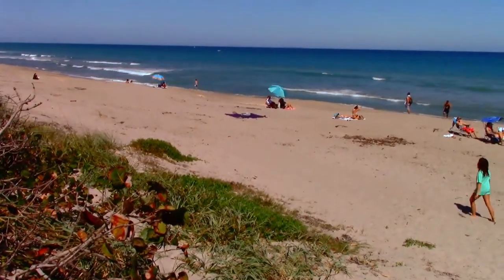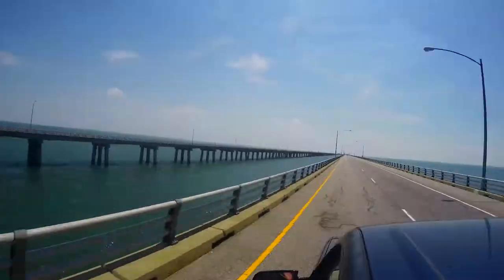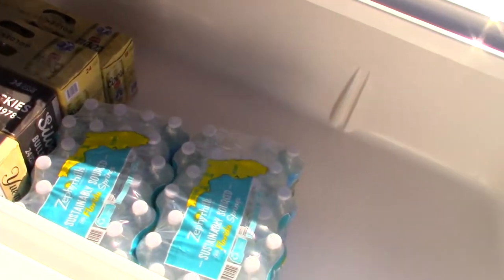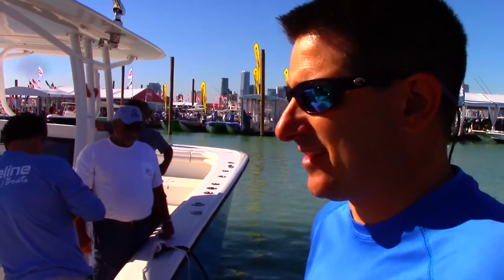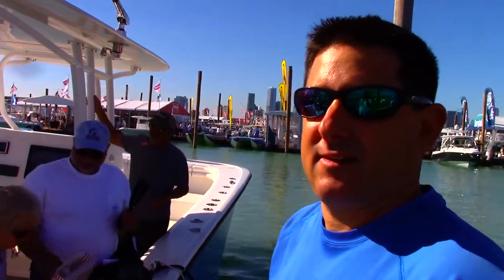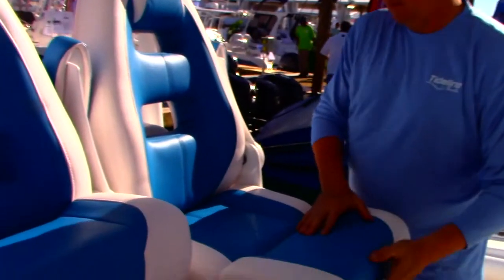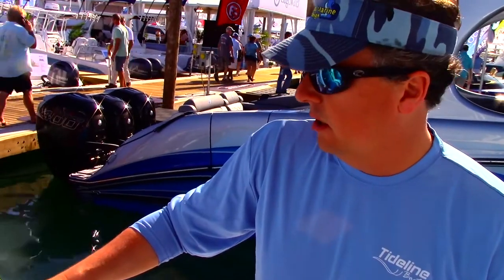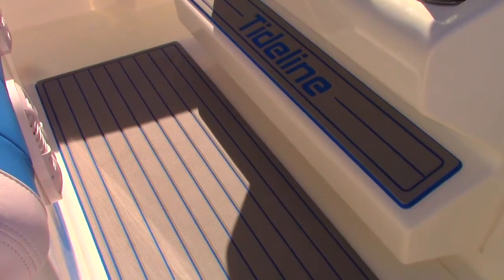Miami International Boat Show 2018 Jim Baugh Outdoors TV Tideline Boat 365 Offshore Catamaran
Jim Baugh Outdoors TV travels to the 2018 Miami International Boat Show to see what’s new and what’s new is the awesome 365 Offshore Tideline Catamaran! Great tour of the new 36 Catamaran and also a quick dive trip in Key Largo. Power catamarans are gaining in popularity in the USA and we saw more this year than ever before.  Great boats!

Special shout of thanks for all that made this feature possible: George and Michael at Tideline Boats, Sasha at Vine Communications, Wayne Baker, Mermaid Bay Media, MBM Grading, and Steel Drum artist Doug Walker (heard during Key Largo Dive segment) Thanks again to all.

Below is a brief list of some of the field equipment used in producing Jim Baugh Outdoors TV:
DJI Mavic Air
DJI Phantom 4
Typhoon H Quad chopper
Cannon HD Vixia Camera
Cannon M50
Flycam Redking Stabilizer
Hero 4
Hero 7
Smatree portable charging system for Mavic Air
Pelican Case
Pelican Case 2
Manfroto Tripod
Jaws Clamp
Crystal Sky DJI Monitor 5.5
Mavemount for Crystal Sky
Aukey 4k Action Cam
Western Digital Passport Drive 4t